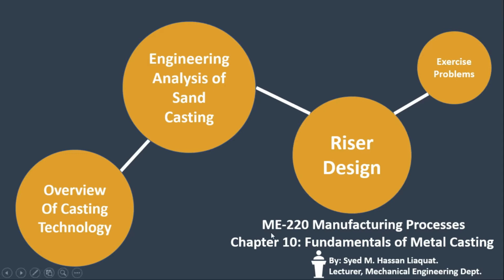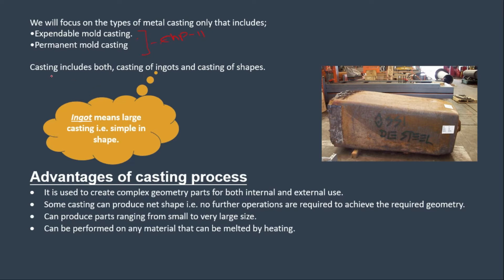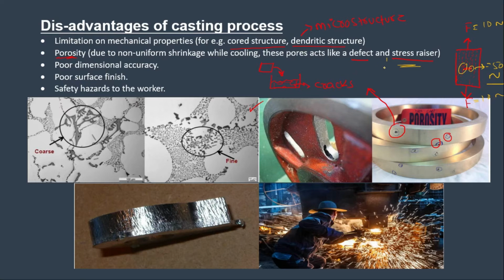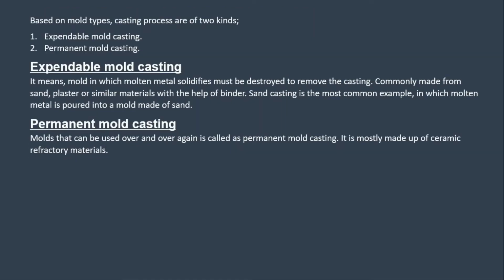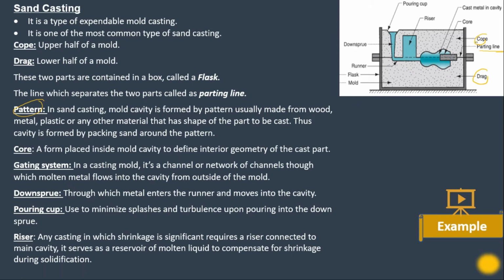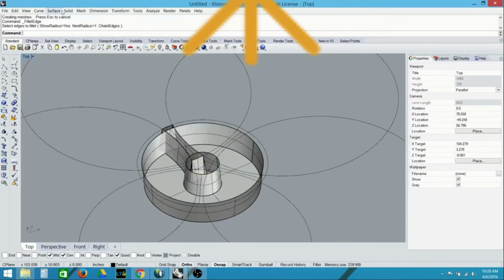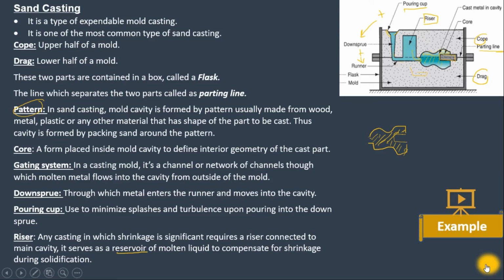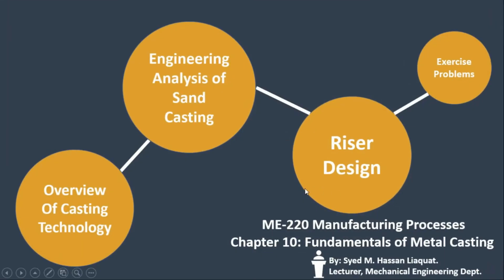Week-1 Lecture 2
Chapter-10: Fundamentals of Metal casting
Book: Fundamentals of Modern Manufacturing By M.P Groover